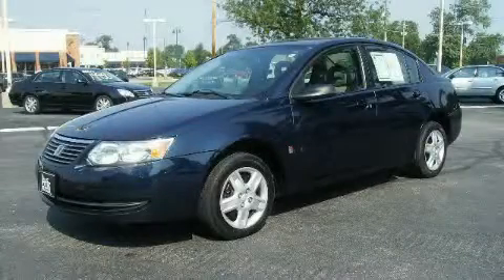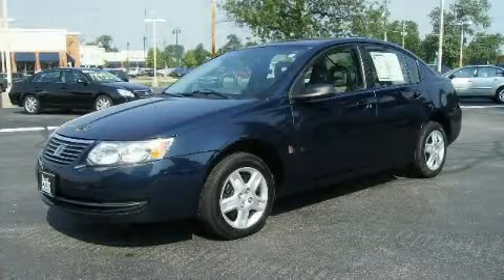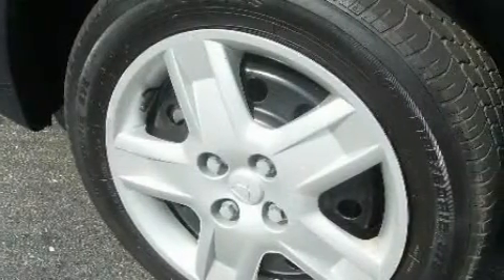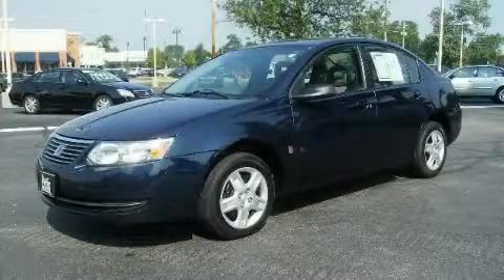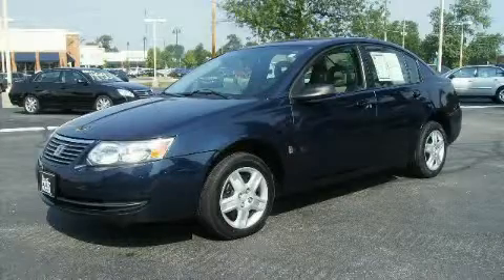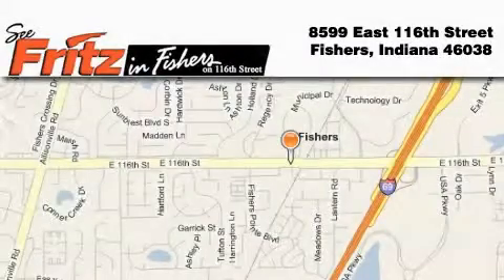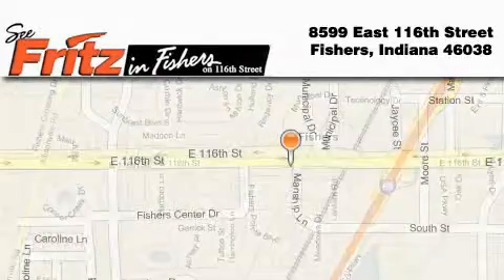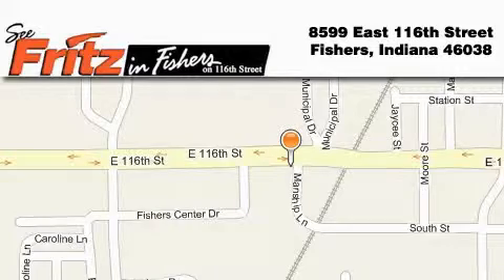Pre-Owned 2004 Chevrolet Impala Noblesville IN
Year: 2004
 Make: Chevrolet
 Model: Impala
 Engine: 8 CYL
 Trans.: AUTO
 Exterior: Black
 Miles: 129,266

 2004 Chevrolet Impala Fishers IN